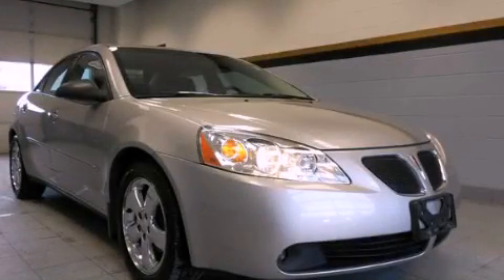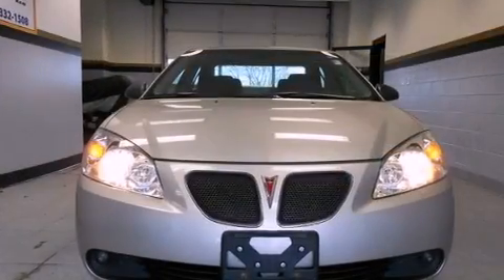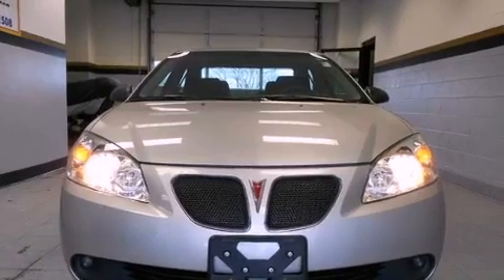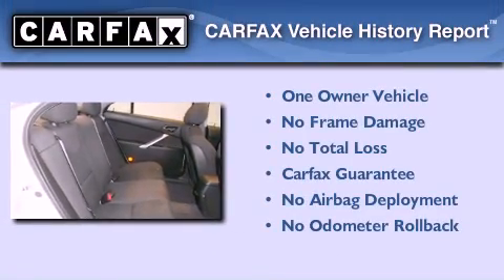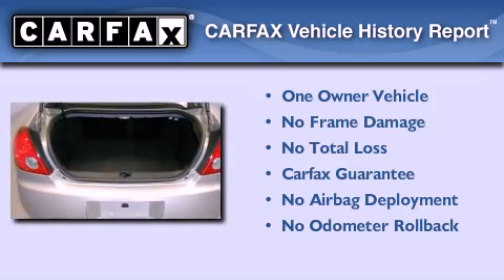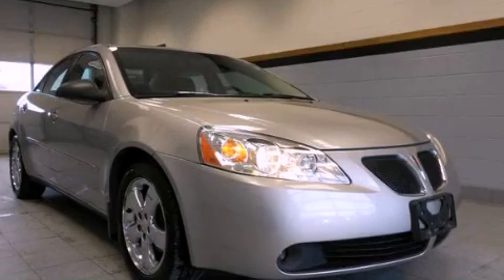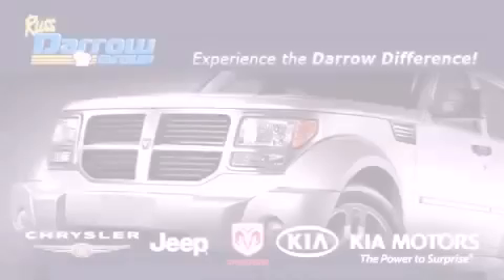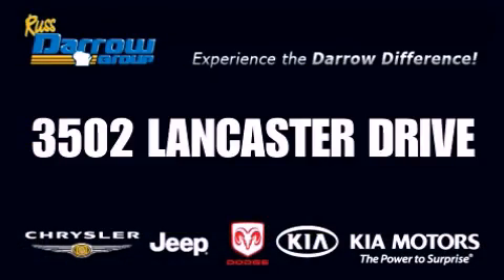Pre-Owned 2006 Pontiac G6 Madison WI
Year : 2006

 Make : Pontiac

 Model : G6

 Engine : 3.50

 Trans . : 4-Speed Automatic with Overdrive

 Exterior : Liquid Silver Metallic

 Miles : 93,357

 Interior : Ebony

 Stock : J12090A1

 3502 Lancaster Dr.